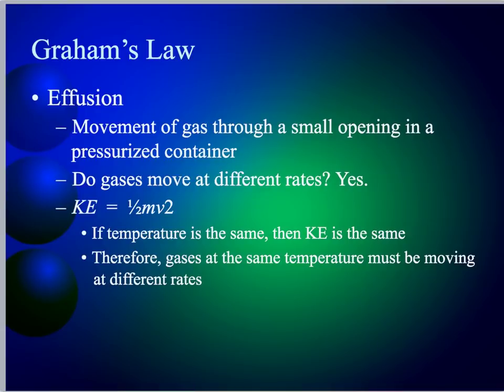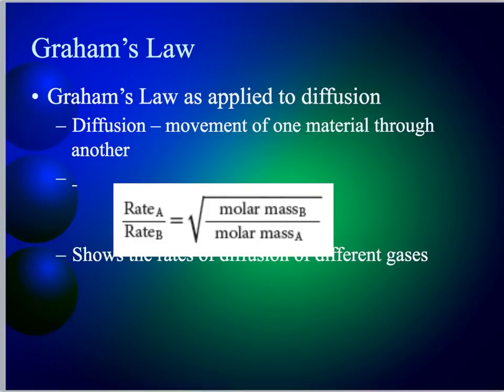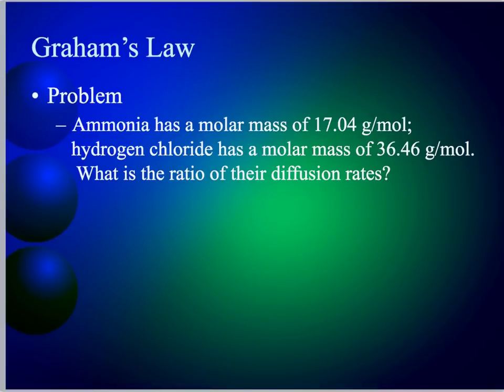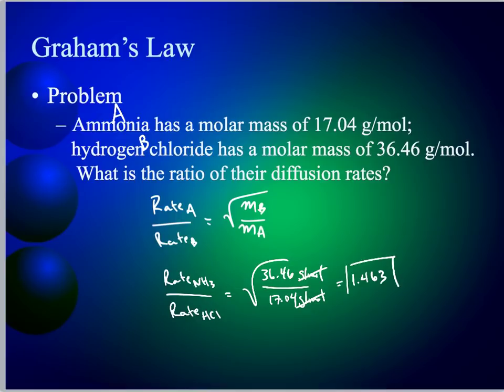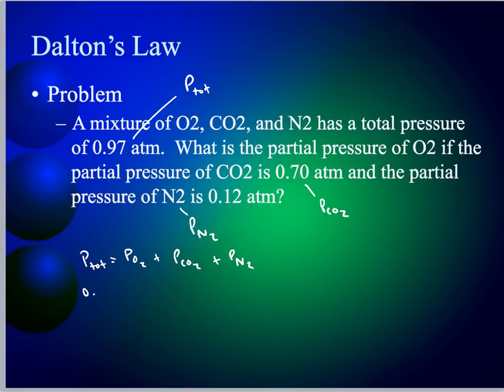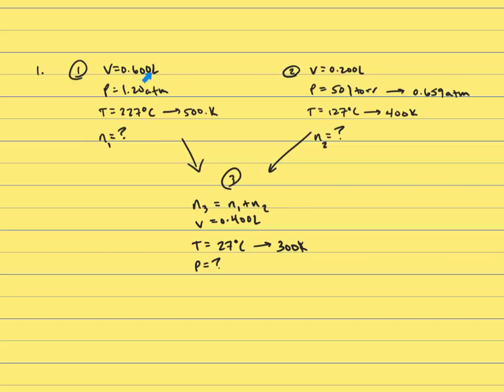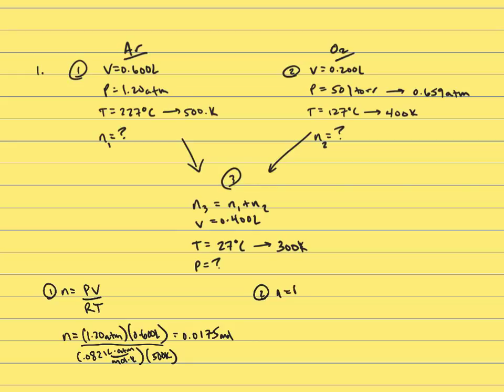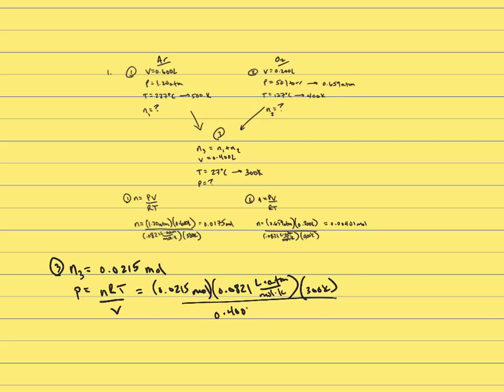8-5 Graham’s Law and Dalton’s Law